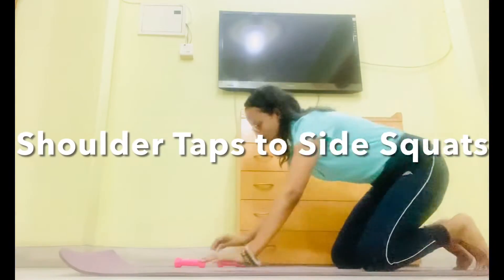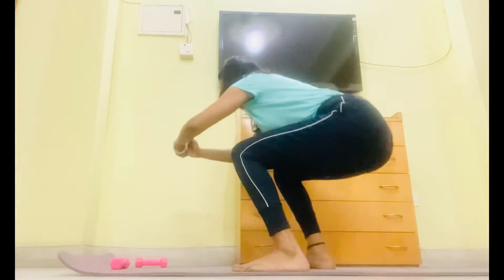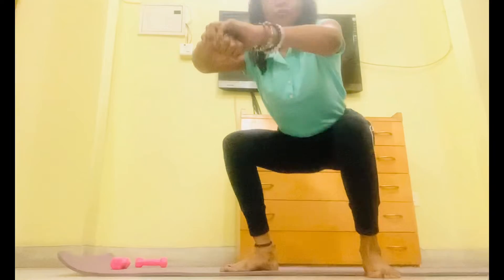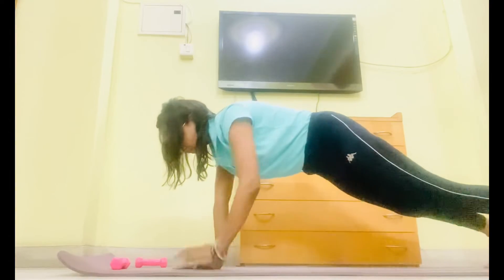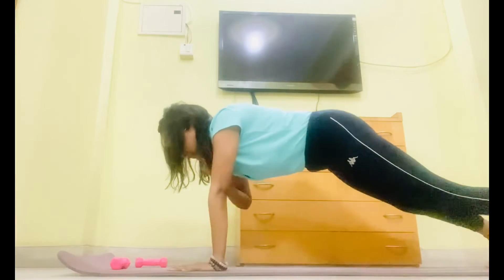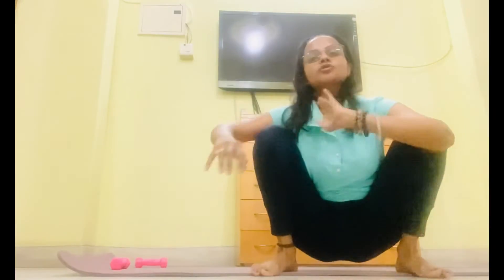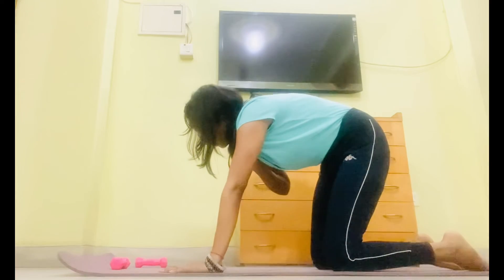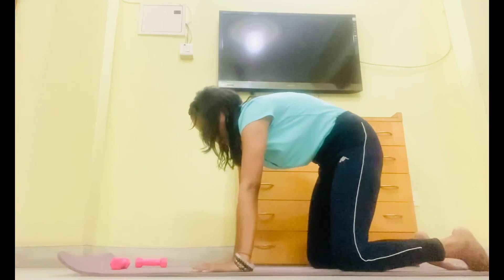Cardio Core & Leg Series